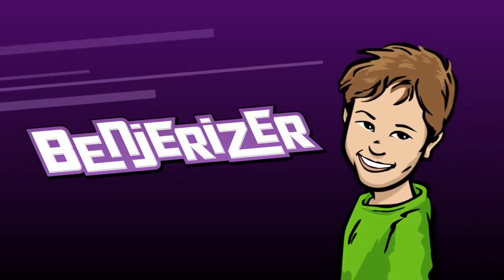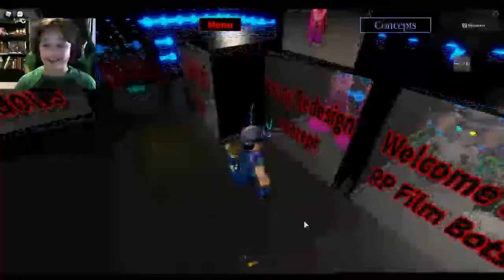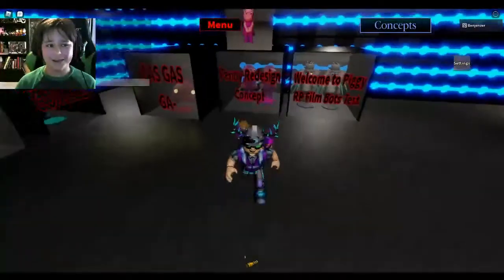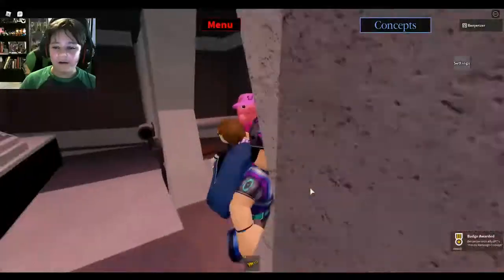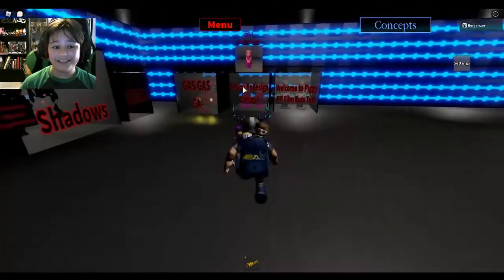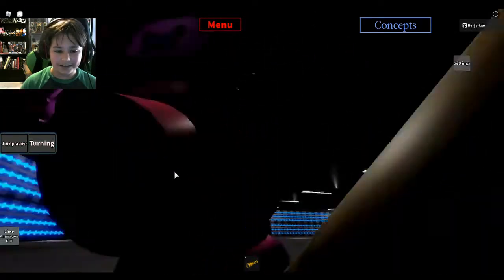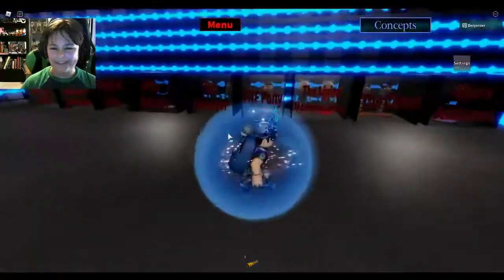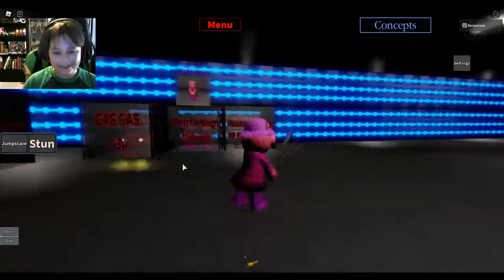*New* How to unlock the "Redesign Penny Concept" skin in Roblox Piggy RP Film Roleplay!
Benjerizer shows you how to unlock the Penny Piggy Redesign skin in Roblox Piggy RP Film Roleplay!